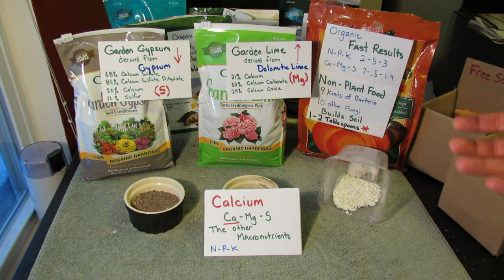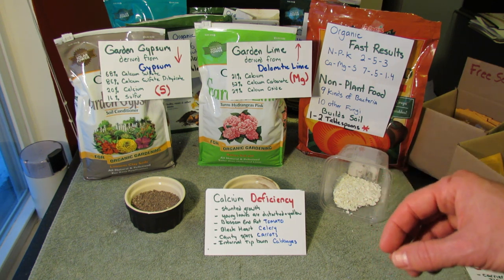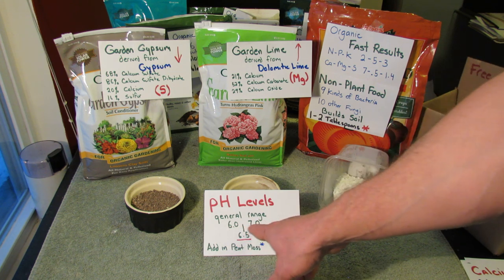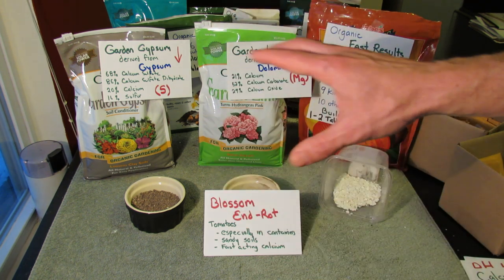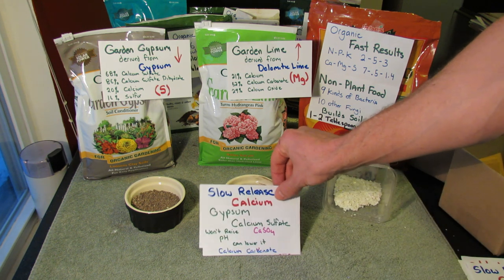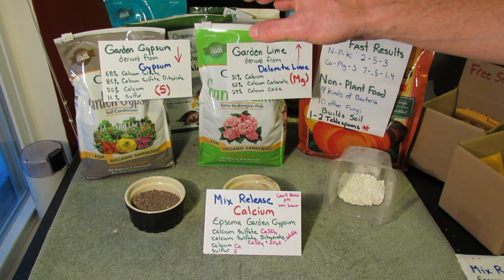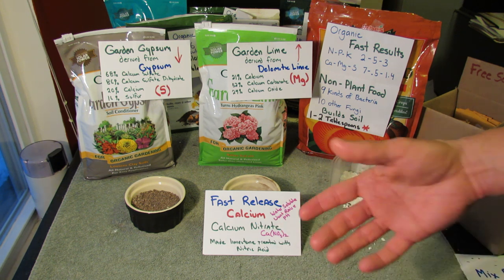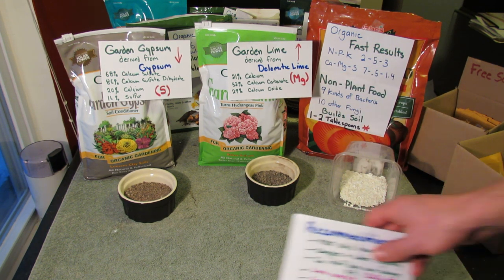Understanding Garden Calcium: Dolomitic Lime, Gypsum, Slow & Fast Release, pH effects - TRG 2014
This video is about calcium and how it effects your garden and vegetable plants. I explain different products, ways to use it, how it impacts pH and general information to help you understand how you might use it in your garden.